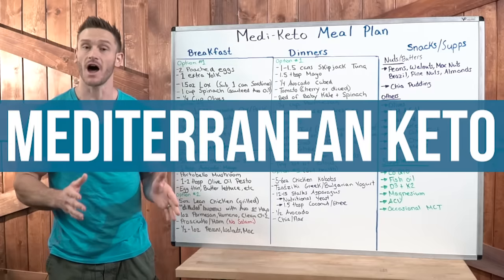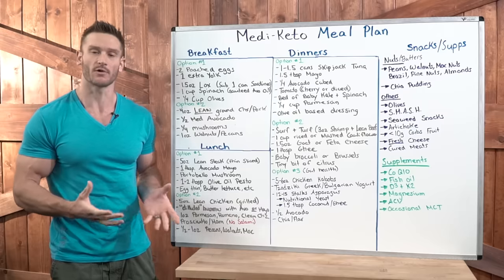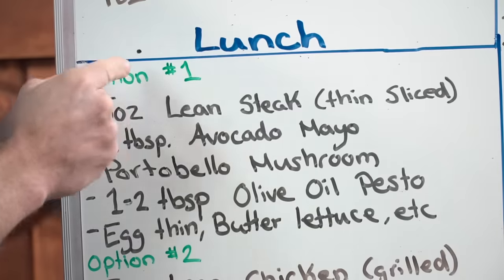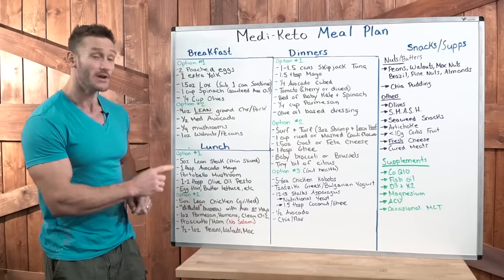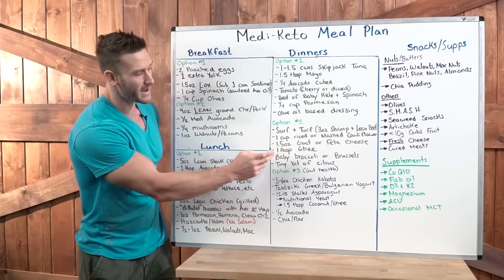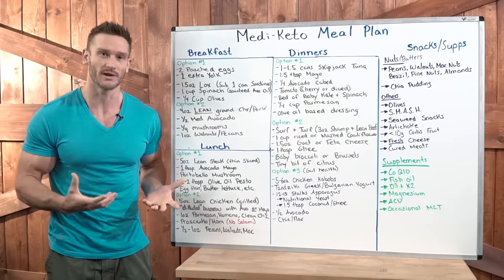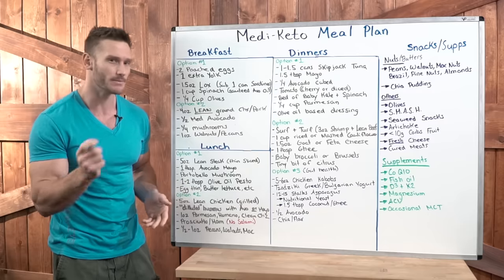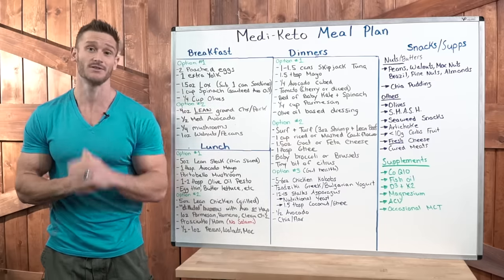Mediterranean Keto Diet Meal Plan - What to Eat in a Day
Mediterranean Keto Diet Meal Plan - What to Eat in a Day - Thomas DeLauer

For a full breakdown of the diet, make sure to watch the entire video!

The internet likes to compare and contrast keto to other diets because webpage titles like “What’s better, low-fat or low-carb?” are click bait.

In other words, simplicity sells. However, this habit of the media overreaches its bounds when it sets keto against a Mediterranean diet.

This is because, while low-carb and low-fat diets are fundamentally opposed, keto and Mediterranean are not. A ketogenic diet is about your macronutrient breakdown.

By definition, it doesn’t really matter where those macronutrients come from, so long as you get into ketosis. By contrast, a Mediterranean diet only cares where those macronutrients come from.

In other words, keto is flexible with respect to macronutrient sources and Mediterranean is flexible with respect to macronutrient proportions. These two diets, or groups of diets, are defined by different axes and are, therefore, complimentary.

A Mediterranean diet is rich in healthy whole foods and basically devoid of processed foods. It often includes lots of Omega-3-rich seafood and monounsaturated-rich olive oil and olives.

While fish and fat are keto-friendly, a Mediterranean diet is more liberal in the way of produce. It can not only include non-starchy vegetables, but also starchy vegetables, fruits, legumes, and whole grains.

A keto diet is defined by the state of ketosis. While it’s 100% a good idea to eat a clean keto diet devoid of processed foods, it’s not required.

Furthermore, foods rich in saturated fats that are not as popular on a Mediterranean diet, such as red meat and dairy products (and coconut products), are hallmarks of many ketogenic diets. This may be for a few reasons:

(i) red meat and dairy are more readily available and cheaper, at least in America;
(ii) many people may have developed a taste preference for red meat and dairy;
(iii) since high-fat red meat and dairy are portrayed as “unhealthy” foods by the standard nutritional guidelines, they became a forbidden fruit, so to speak, making their consumption extra gratifying.

Notice, however, the tendency of individuals on a ketogenic diet to eat saturated-fat rich oils and protein sources is driven primarily by psychosocial factors, not nutritional factors.

As always, keep it locked in here on my channel.